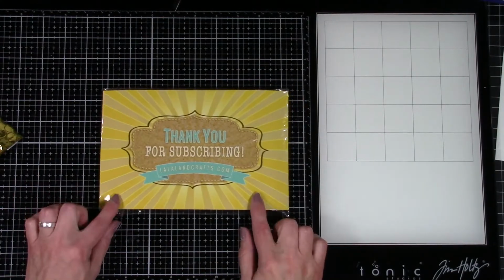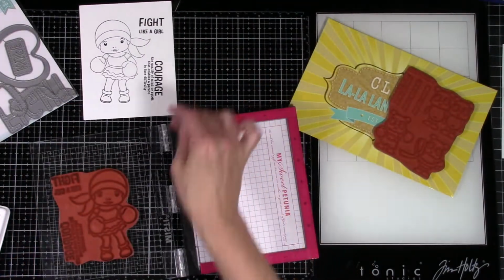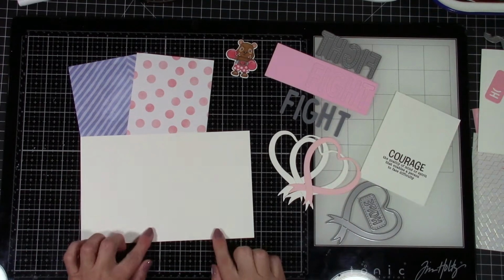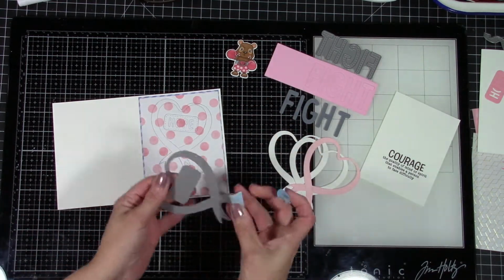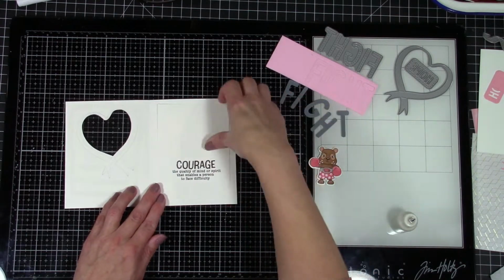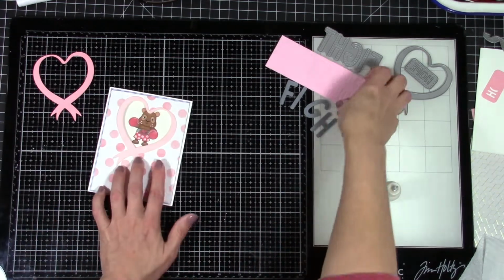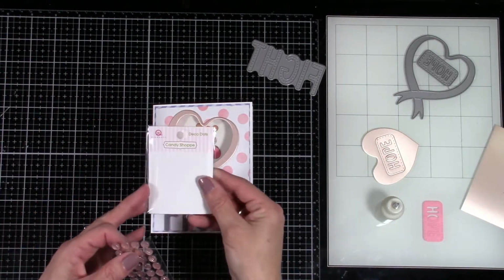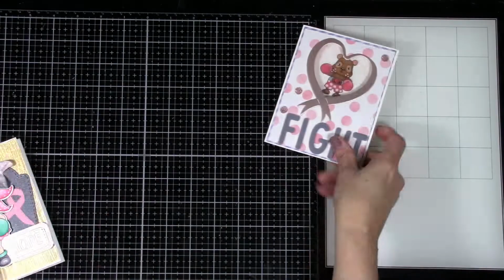Club La-La Land December Kit Reveal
Its kit reveal day! This months kit is all about encouragement and awareness. What a super cute way to show your support with Marci and the I'm here for you bears.
Here is link to the Club if your interested in receiving this awesomeness in your mailbox each month :